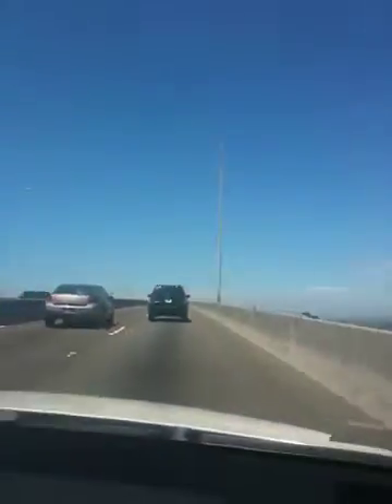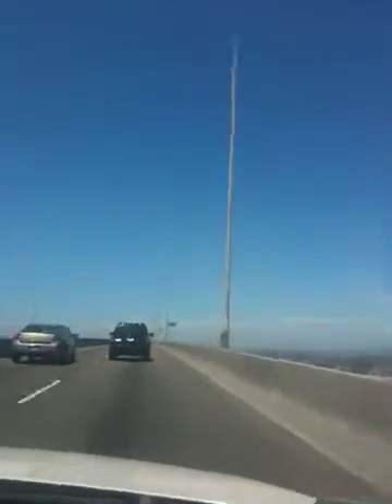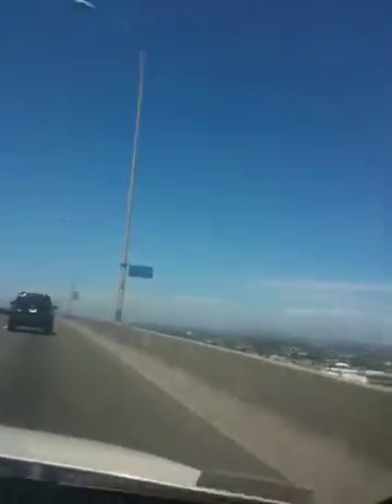Alynn's Coronado Video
Our drive off of Coronado Island, documented for Alynn!!  :)